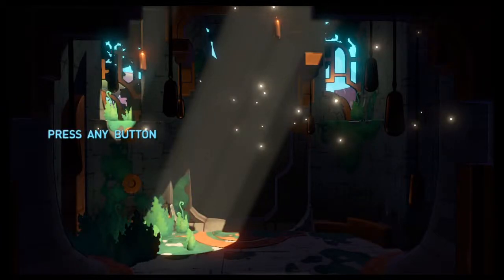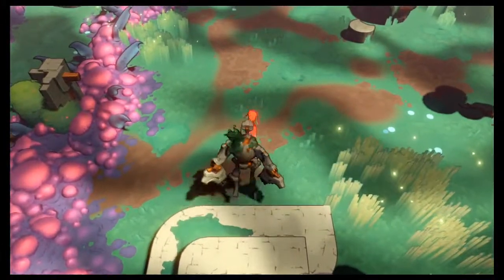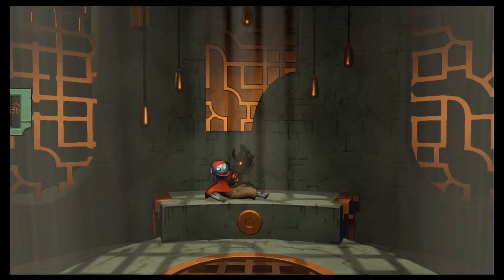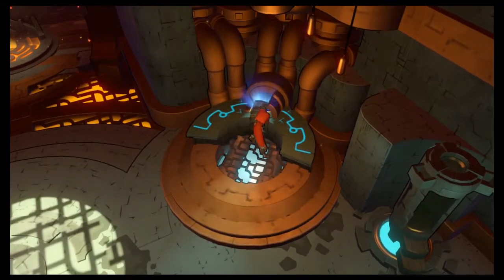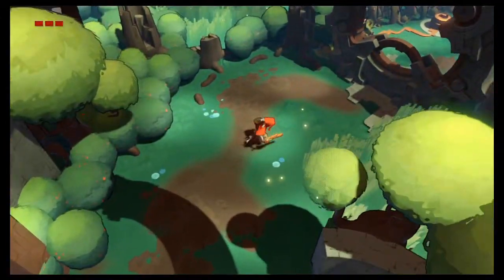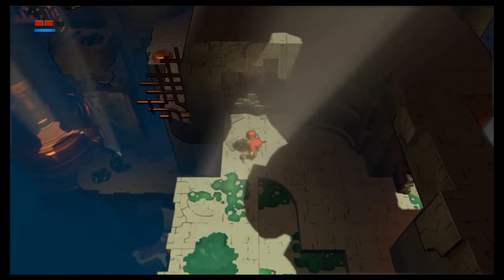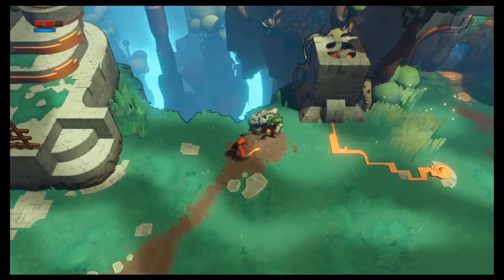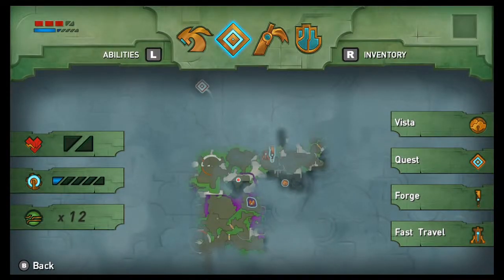Annen Plays HOB